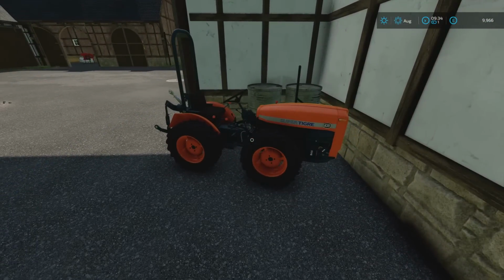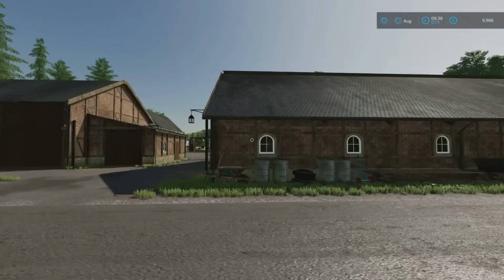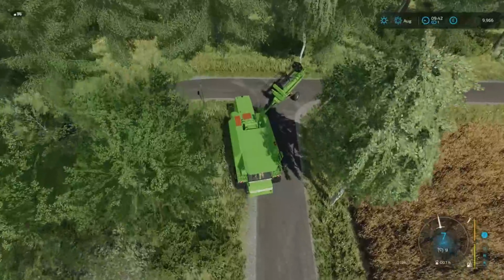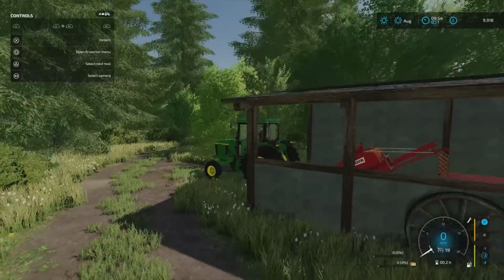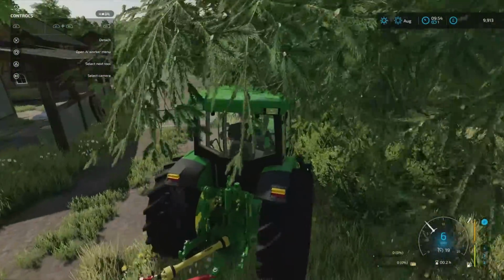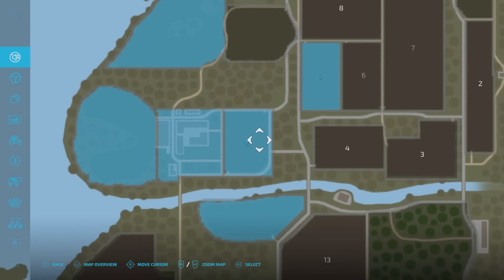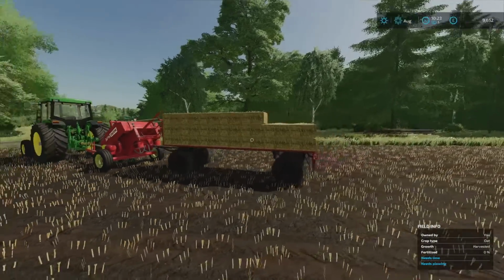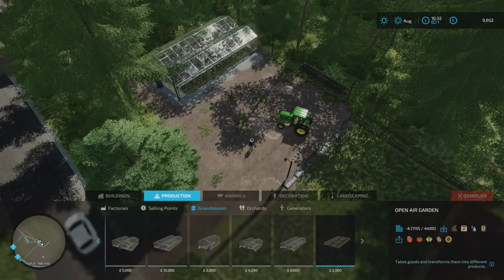FS22 | WELCOME to Frühling | Ep 1 | H.A.T. | Farming Simulator 22 PS5 Let’s Play.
FS22 | WELCOME to Frühling | Ep 1 | H.A.T. | Farming Simulator 22 PS5 Let’s Play. Map by: Ka77e. MrSealyp’s Home for Abandoned Tractors returns. Small fields, small gear, big fun. Let’s see what we have to be getting on with!

Normal economy?
2 day months.